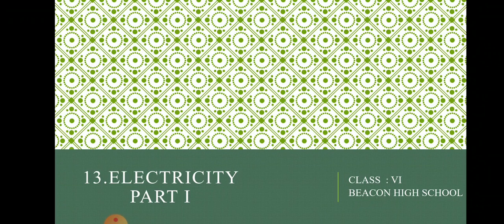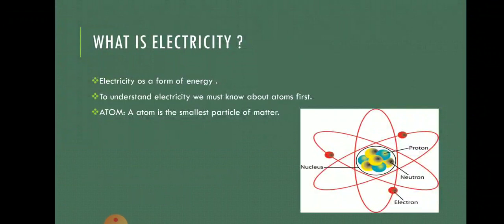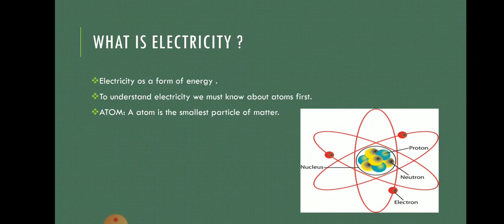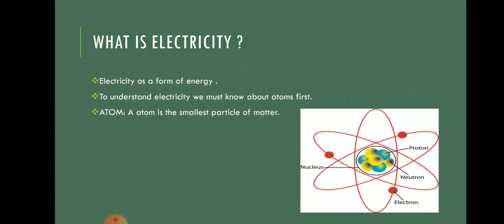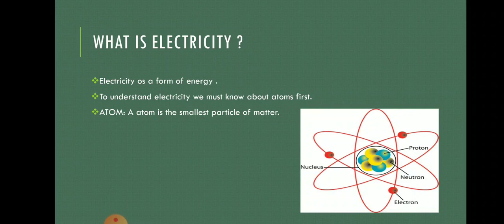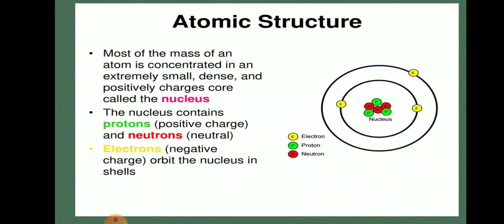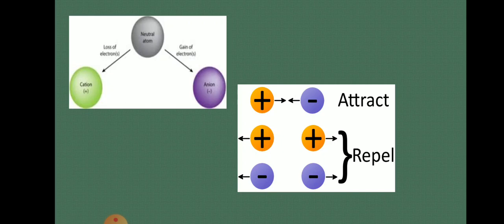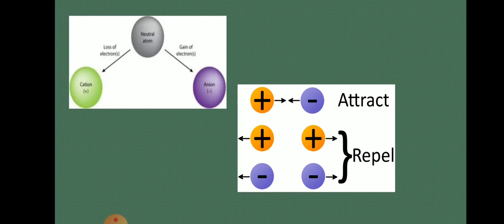Ch 13. Electricity